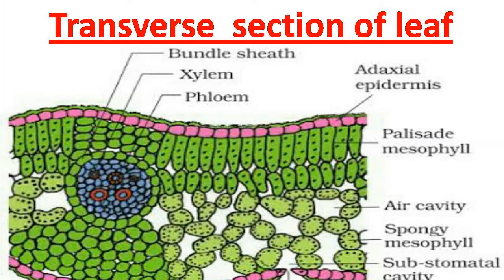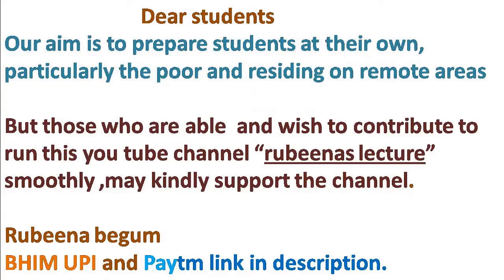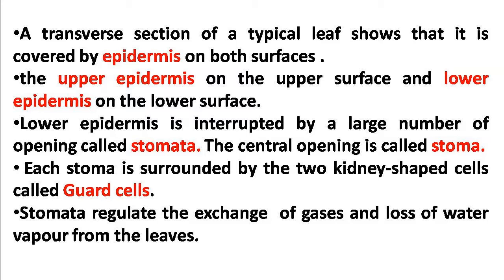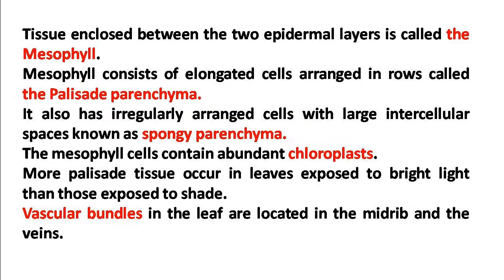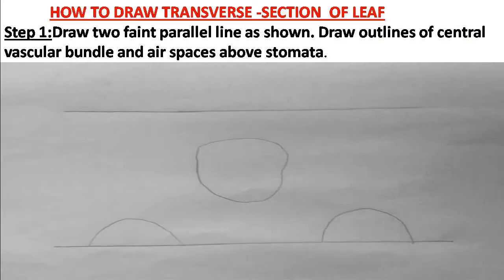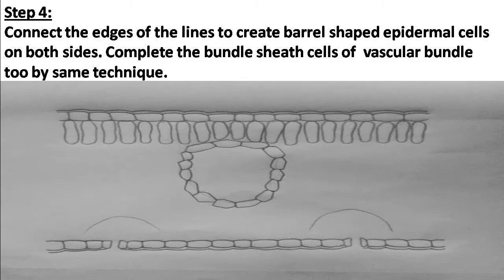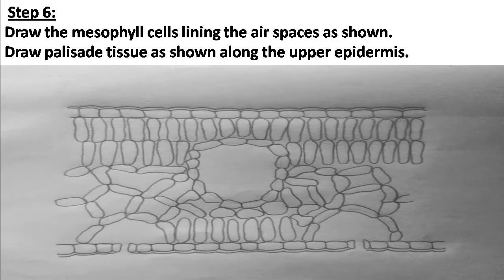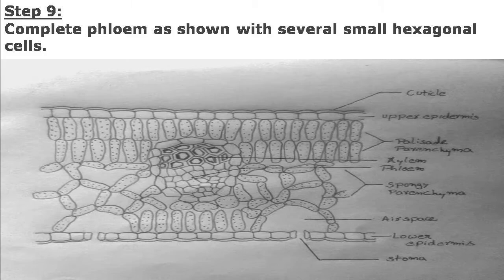STRUCTURE OF LEAF | BIOLOGY | CLASS 10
SSC CLASS 10TH LESSON 1 NUTRITION
STRUCTURE OF  LEAF - HOW TO DRAW
PARTS OF LEAF
1. UPPER EPIDERMIS
2. PALISADE PARANCHYMA
3. SPONGY PARANCHYMA
4. LOWER EPIDERMIS
5. STOMATA
6. CONDUCTING TISSUE- XYLEM & PHLOEM